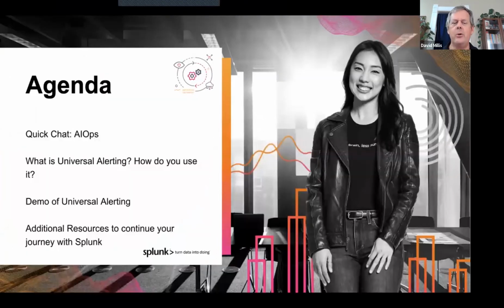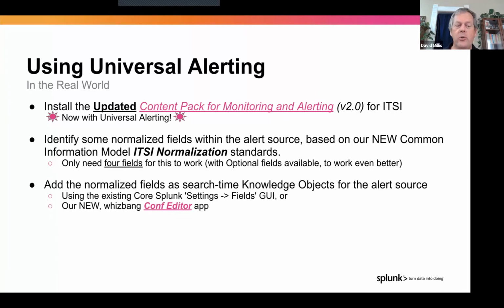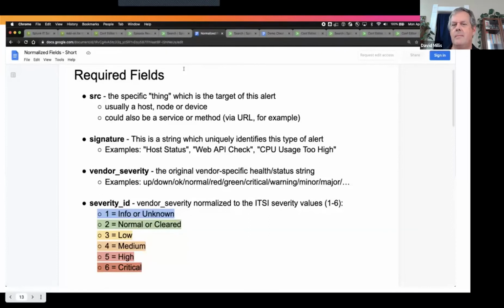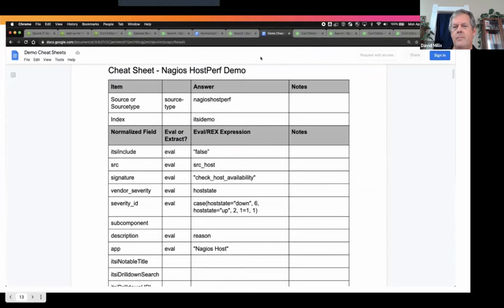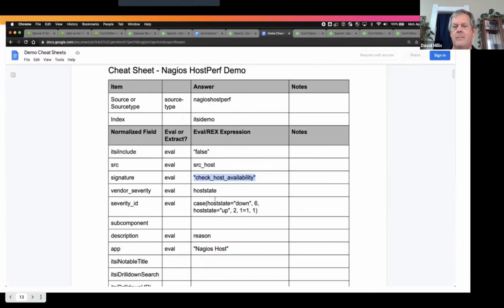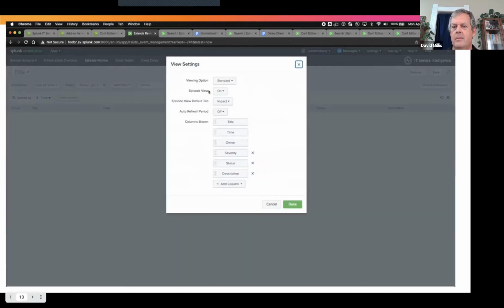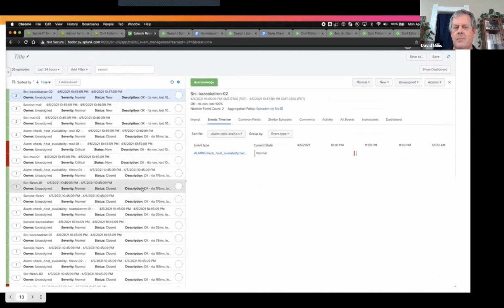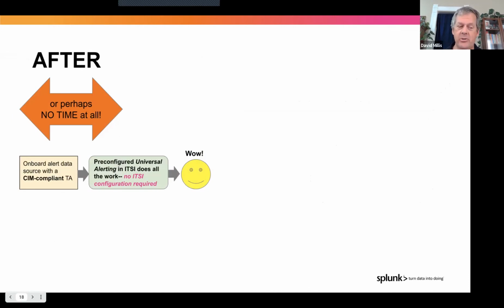Simplify AIOps with Universal Alerting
"Join this session to learn how to get rid of all that busy noise and simplify your AIOps journey by using Universal Alerting.
We’ll walk you through installing the updated Splunk Content Pack for Monitoring and Alerting for ITSI and go through best practices for alerts and finish up with a demo of our latest content pack. See more follow up resources on our community discussion site."